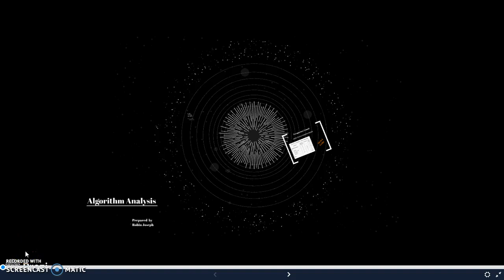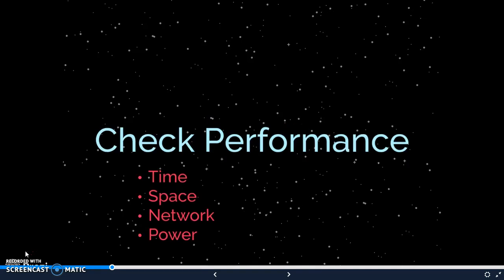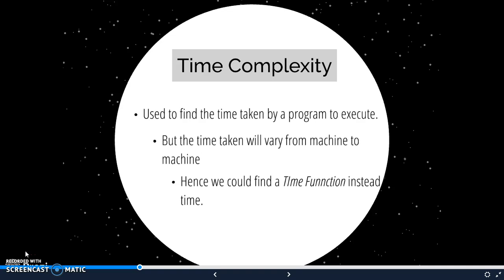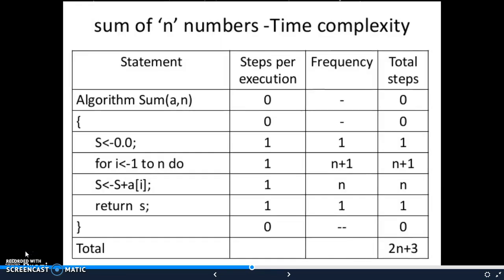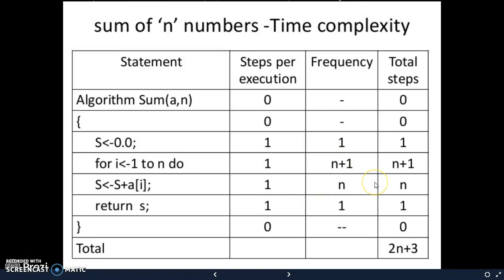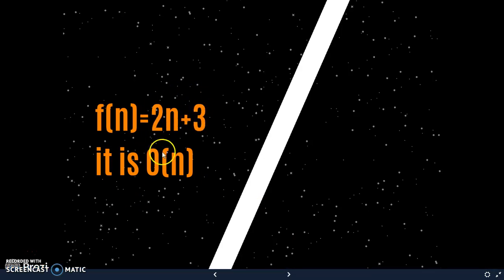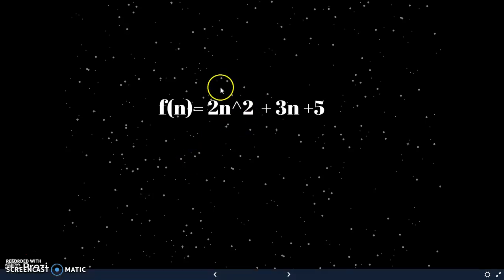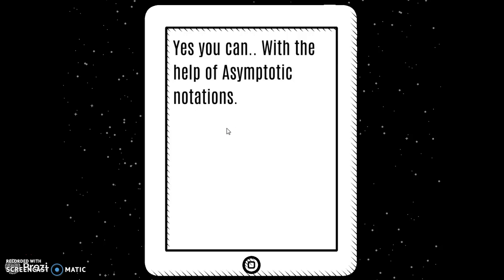Introduction to Algorithm Analysis and Frequency count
This presentation deals with need of algorithm analysis. It explains frequency count/ step count method. It also give an insight to aysmptotic notation and why we need asymptotic analysis. This presentation makes use of prezi and Screen Castomatic . It gives the very basic of algorithm analysis in just 5 minitues. The presentation is made simple and interesting to an extent possible. Its intended for beginners to get an idea about the topic in a very easy and simple way.